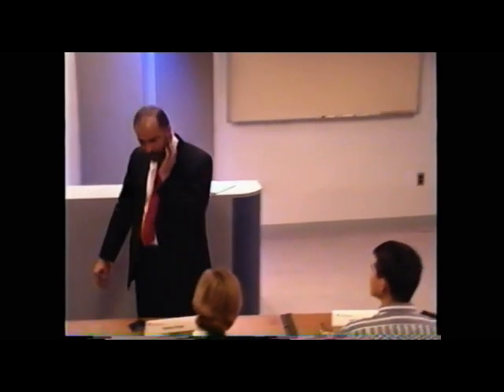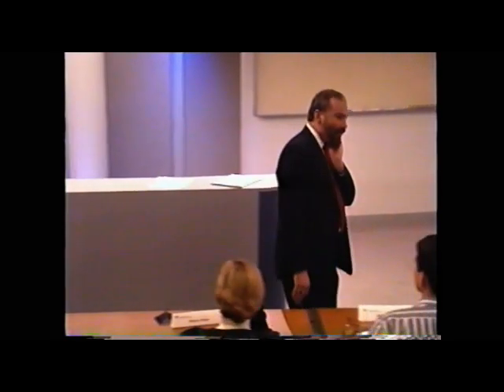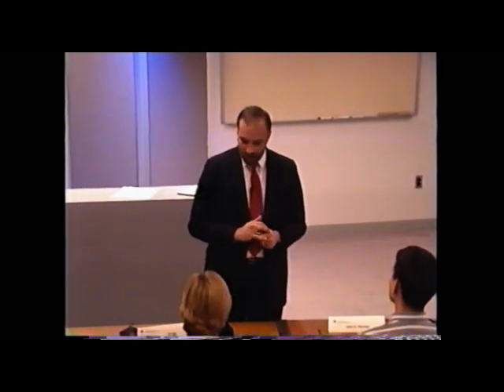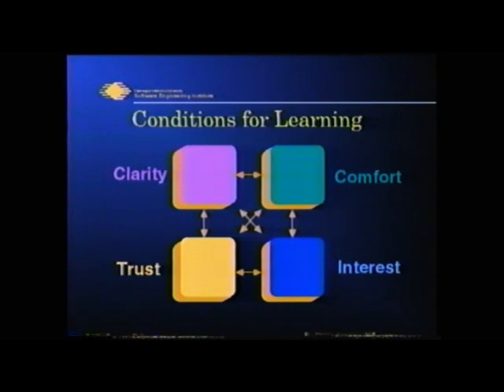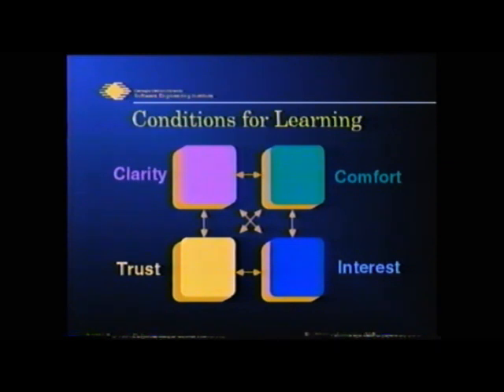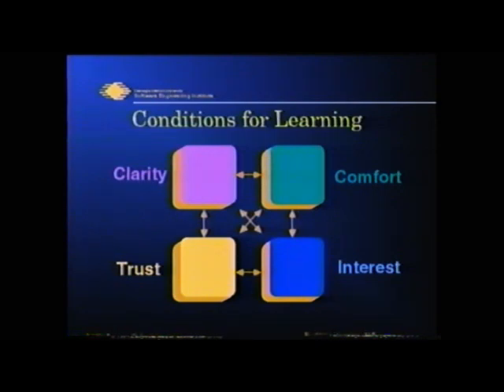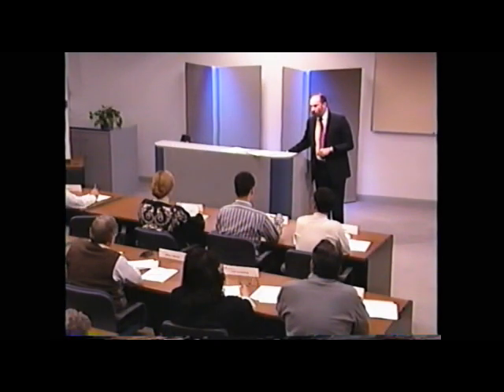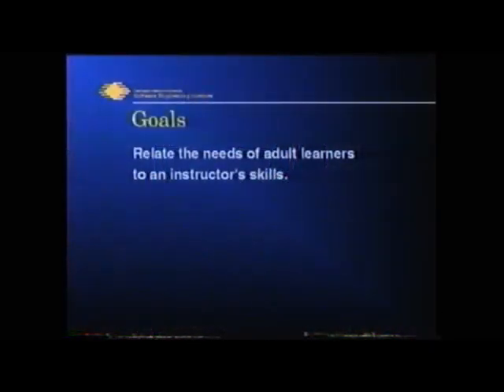Facilitating Adult Learning, Part 02 of 21: Conditions for Learning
Addresses techniques for facilitating adult learning, especially in technical environments.